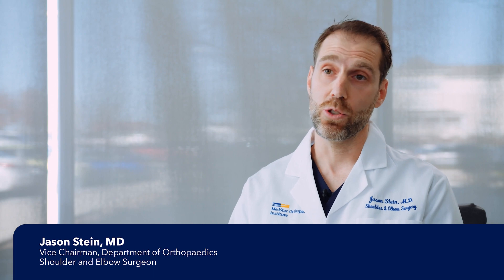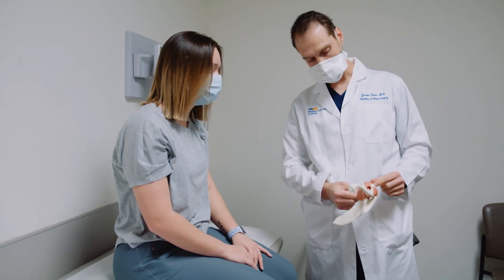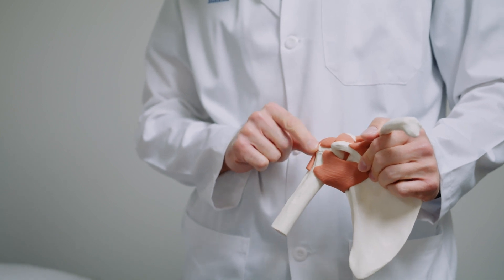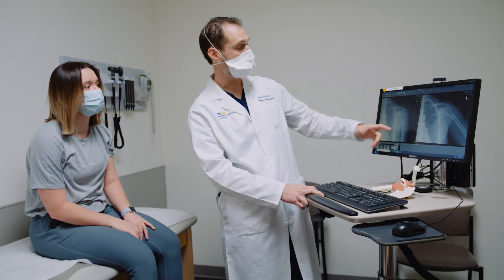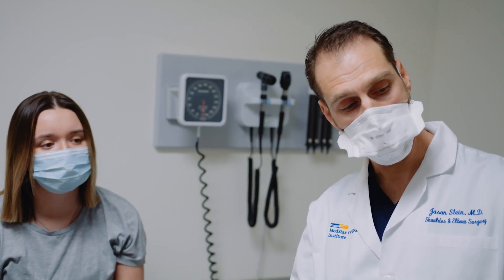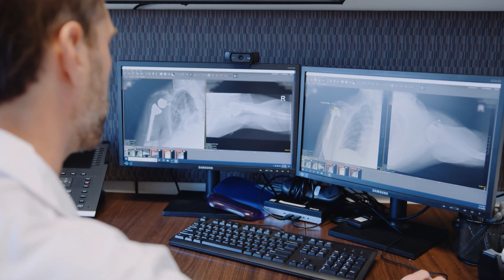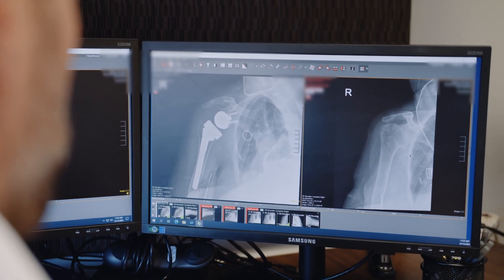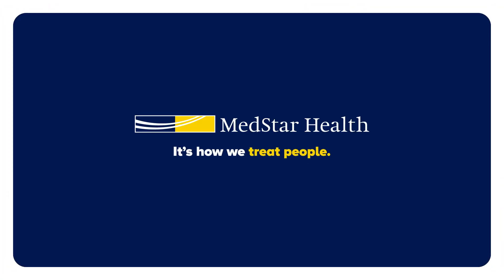Dr. Jason Stein: When Severe Rotator Cuff Tears Lead to Reverse Shoulder Replacement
In this brief video, shoulder and elbow surgeon Jason Stein, MD, from MedStar Health discusses the two main causes of large rotator cuff tears as well as how they can be treated – from physical therapy and injections, to surgical repairs and replacements.